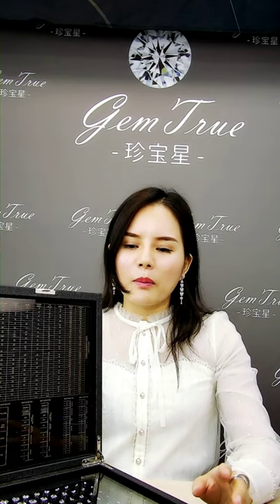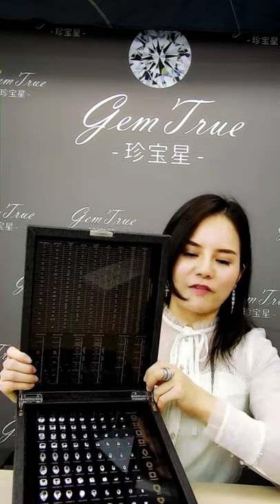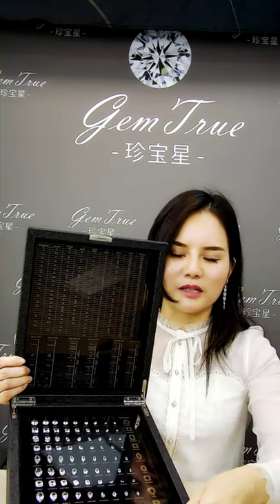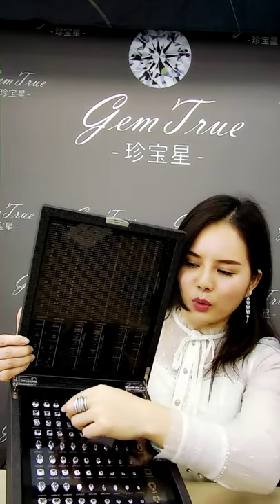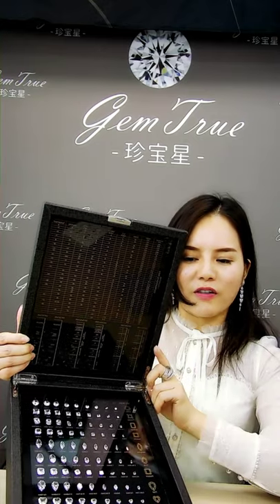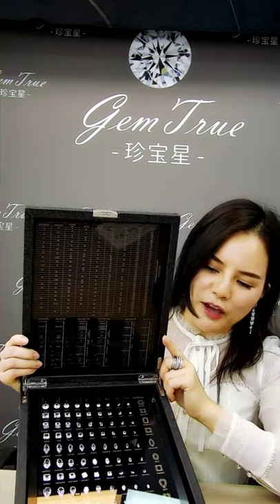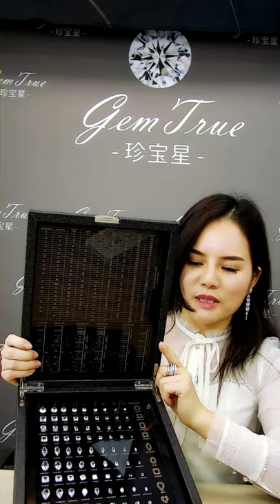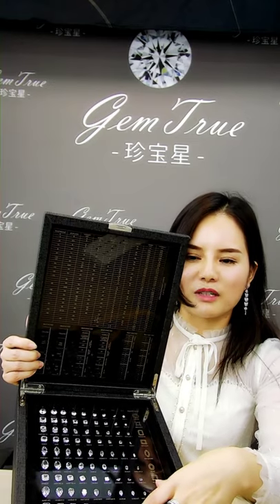DK103-S master stone set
Hello everyone，I am Emily from GemTrue.

Today I will share a Professional Master Stone Set for sizes and shapes

Item Number: DK103-S

Set contains:
10 different  shapes: Round, Princess, Emerald, Ascher,  Marquise, Oval, Radiant, Pear, Heart, and cushion; Sizes : 0.25ct - 5ct. Total 90 stones

1 x Deluxe travel case with handle

Email ：info @gemtrue.com